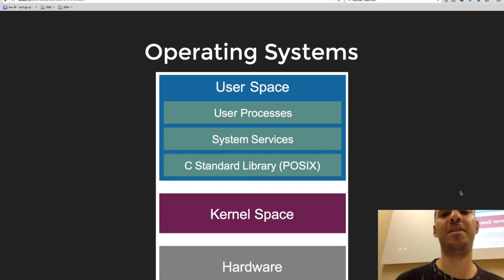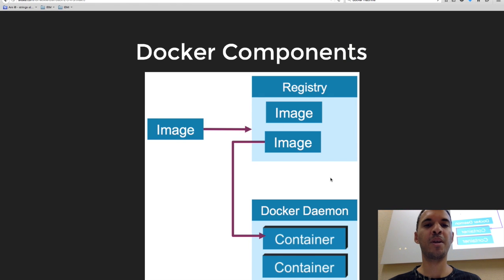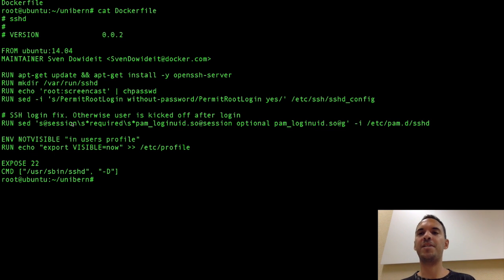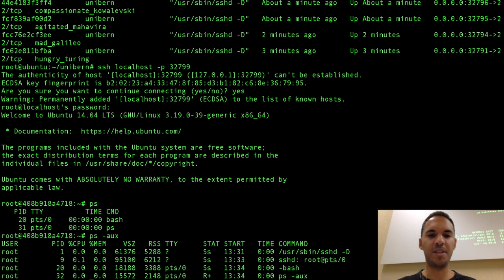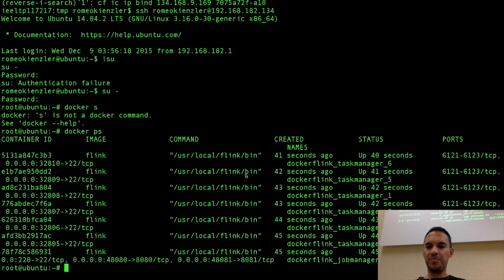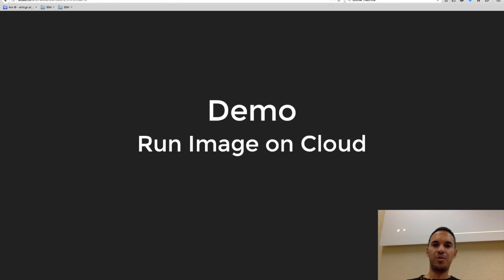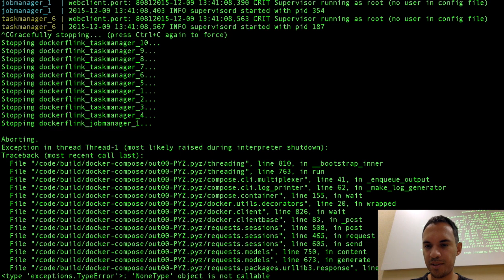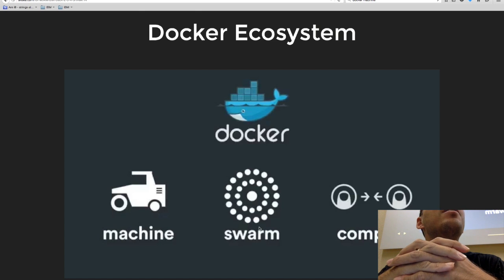Introduction to Docker - Guest Lecture, Bioinformatics Group, Department of Biology Berne University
Docker Swarm, Docker Machine, Docker Compose, IBM Cloud